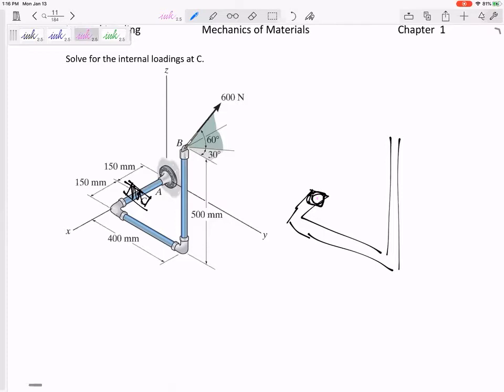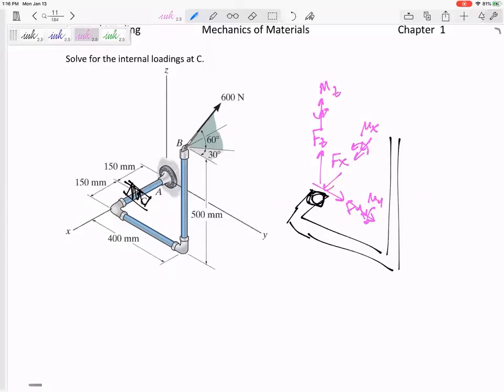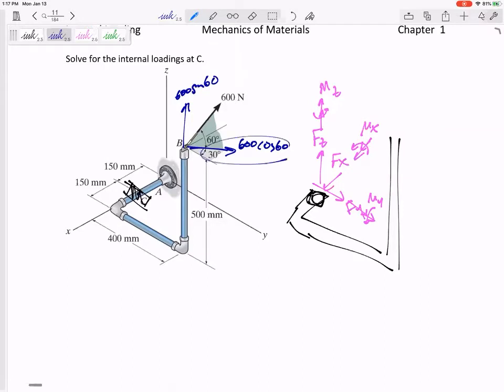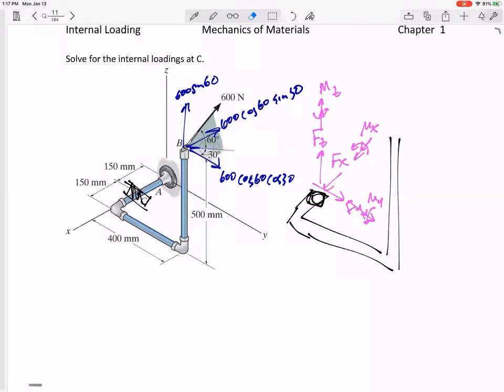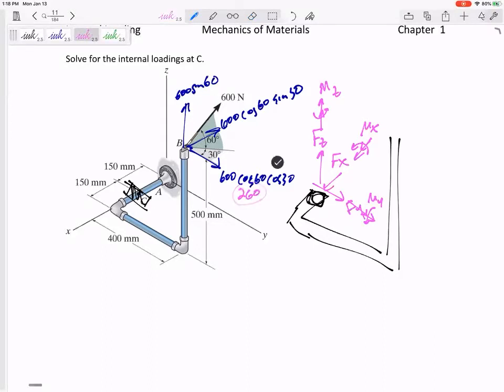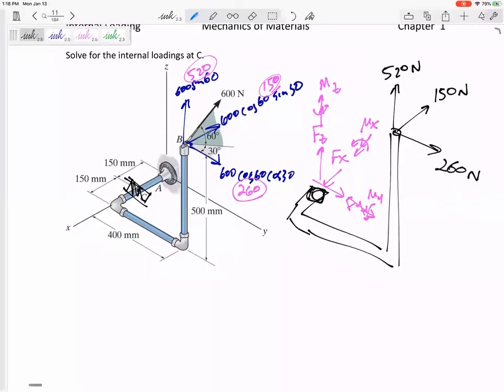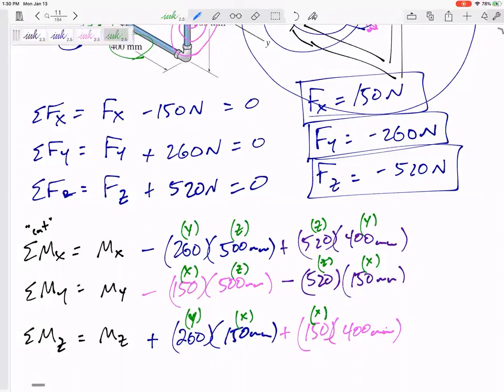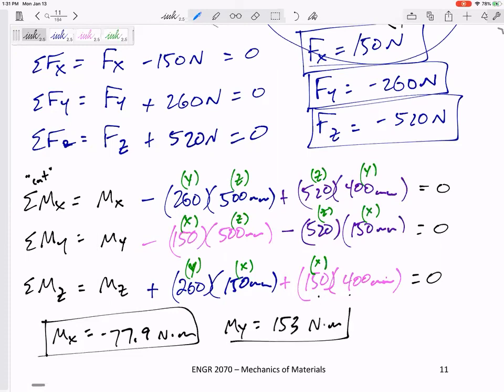Mechanics of Materials - Internal forces 3D example 1